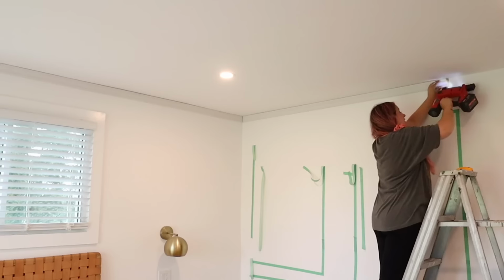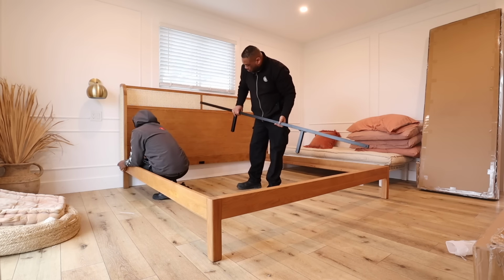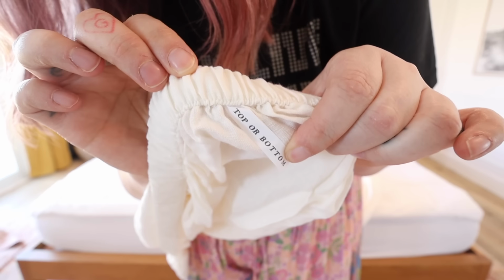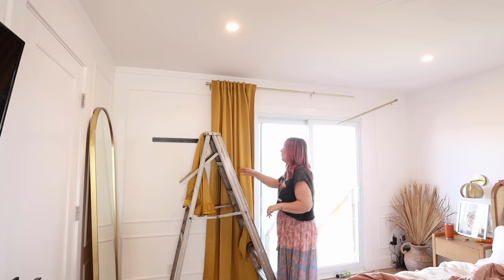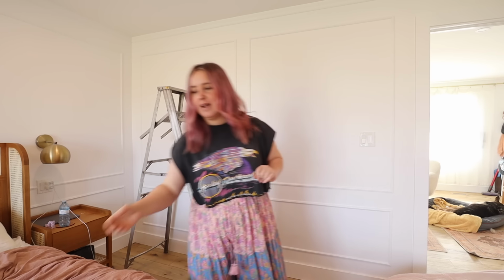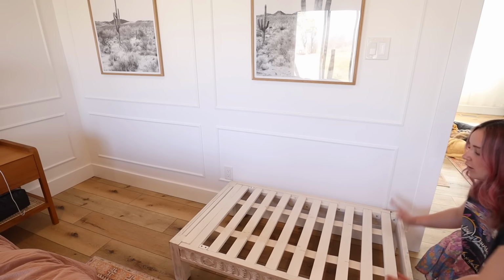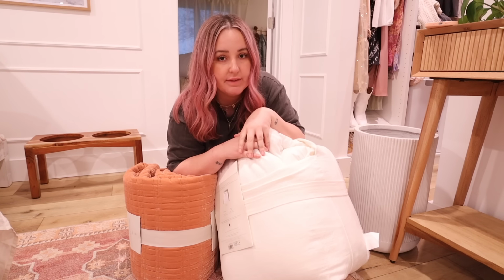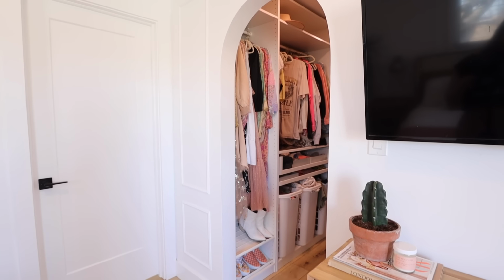i turned my bedroom into a desert oasis! * My Rural Reno S2 E9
Thank you to Article for generously supplying furniture for our new home!

* OTHER LINKS *
Dog Bed *We shortened the original day bed!
Orange Circle Pillow - This was a DIY I made!
Console Under TV *I did an upcycle on this, so it looks different!
Desert Prints - Etsy (no longer sold, but lots similar on there!)

What is your flooring called?
Manufacturer - TwelveOaks
Collection - Signature Authentic Plank
Colour - Country Chalet
*I purchased mine from Alexanian Flooring!

What colour paint is your house?
Walls - Chantilly Lace OC-65, Eggshell (Regal Select)
Trim - Chantilly Lace OC-65, Semi-Gloss (Regal Select)

* H E Y ! My name is Tasha Leelyn, I'm a Canadian lifestyle vlogger livin' in the country with my 6 Dogs! DIY, Home Decor, Thrift With Me - catch my drift? *